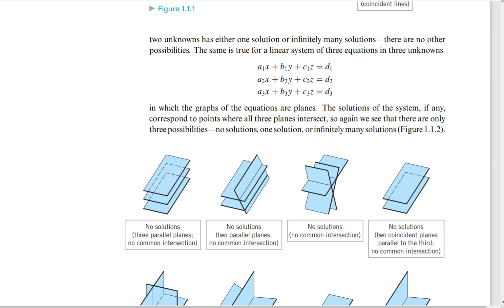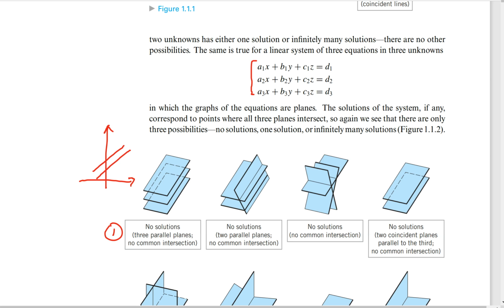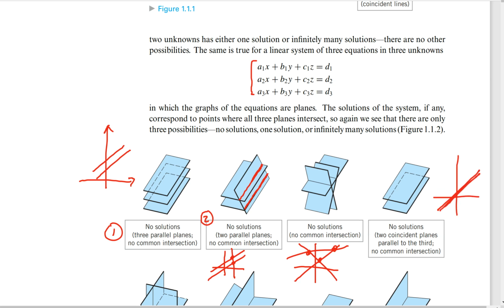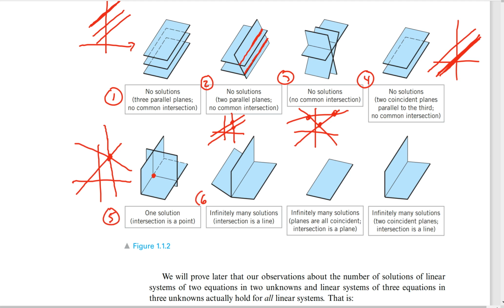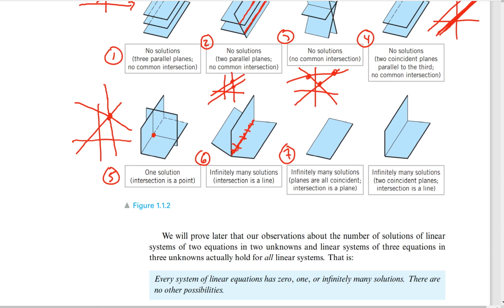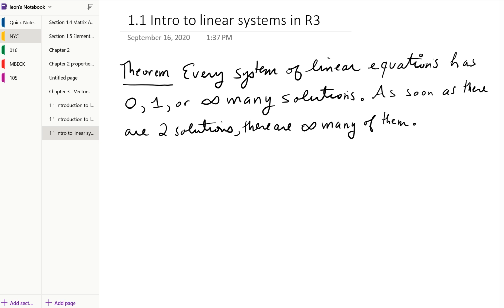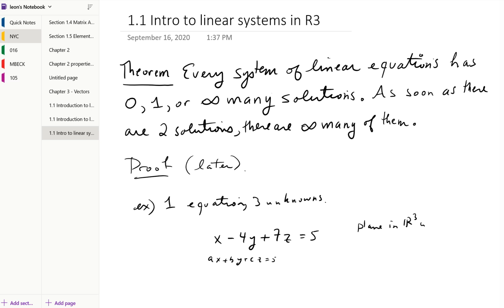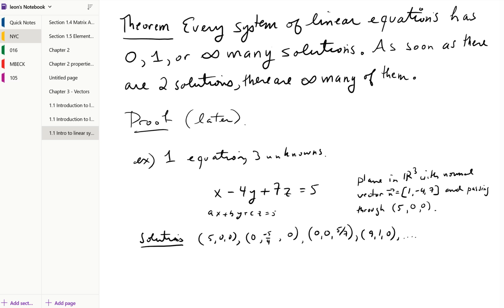1.1 Intro to linear systems in R3